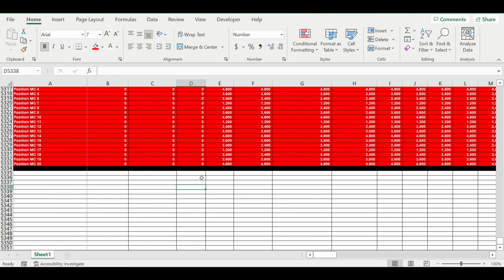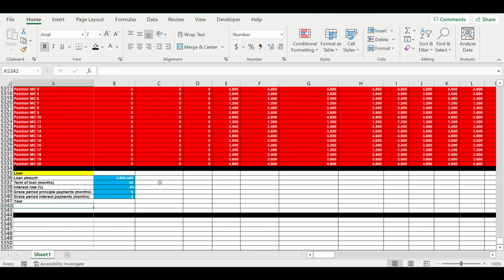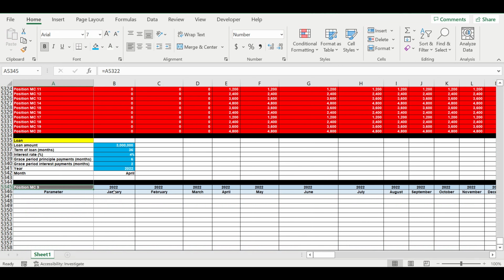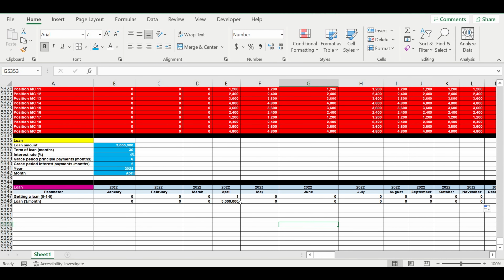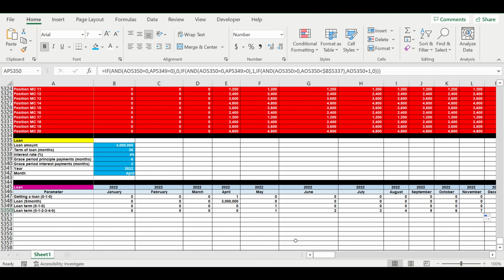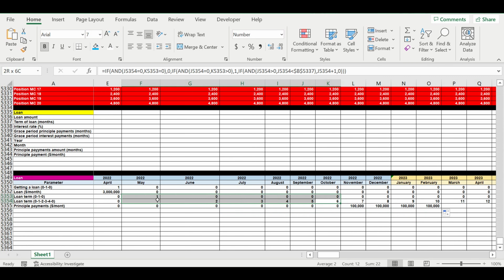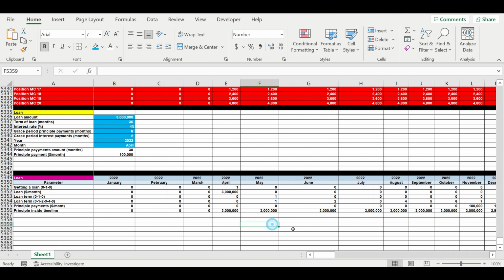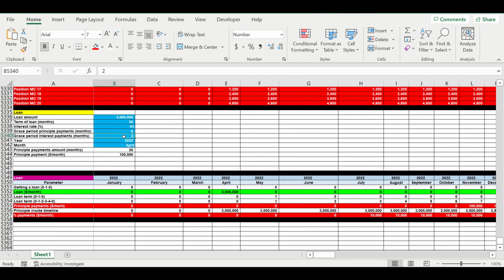Getting a loan. Vending machine financial model / business plan. Part 22. MS Excel tutorial.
Getting a loan. Vending machine financial model / business plan. Part 22. Financial model from scratch. MS Excel tutorial.